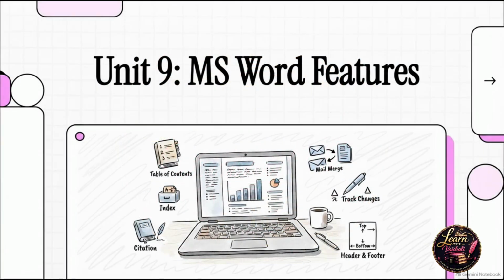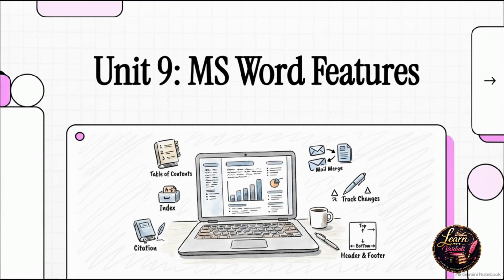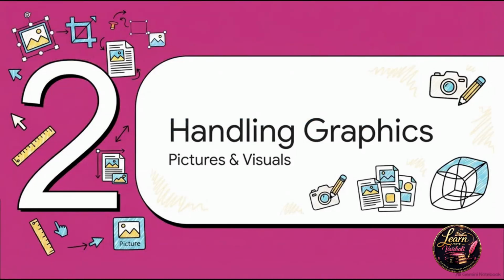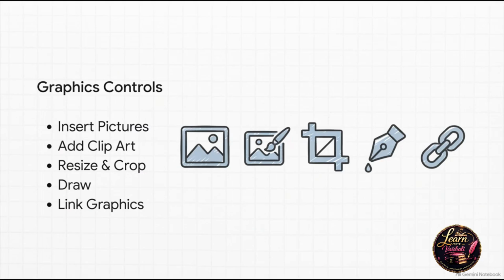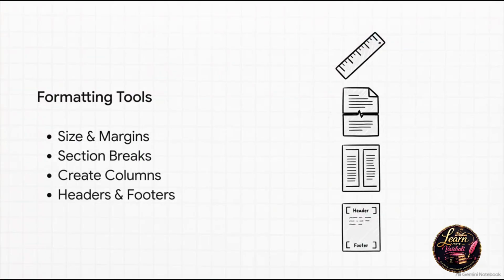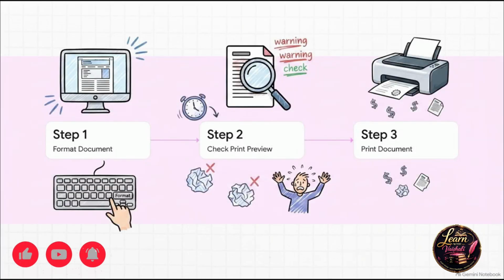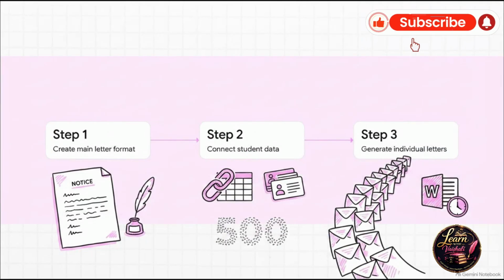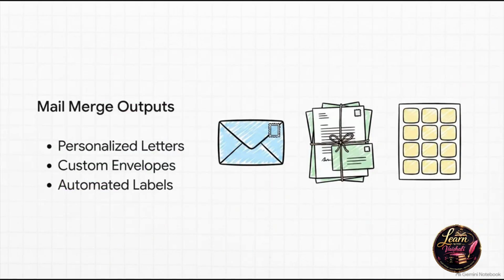Unit 9: MS Word – Additional Features | Complete Explanation | Basic Computer Skills | LPU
In this video, we will study Unit 9: MS Word – Additional Features from Basic Computer Skills in simple and easy-to-understand language.

This chapter covers important MS Word features including Handling Graphics, Pictures, Clip Art, Page Size & Margins, Columns, Printing Documents, Mail Merge, Letters, Envelopes and Labels.

📚 Topics Covered

✔ Handling Graphics
✔ Inserting Pictures in Documents
✔ Clip Art and Pictures
✔ Inserting Objects
✔ Linking Graphics
✔ Resizing & Cropping Pictures
✔ Drawing in Word
✔ Page Size & Margins
✔ Section Breaks
✔ Working with Columns
✔ Page Formatting
✔ Printing Documents
✔ Print Preview
✔ Mail Merge
✔ Merging Letter & Address Files
✔ Creating Form Letters
✔ Merge Fields
✔ Data Source & Main Document
✔ Envelopes & Mailing Labels

🎓 This video is useful for LPU students, Basic Computer Skills learners, beginners and exam preparation.